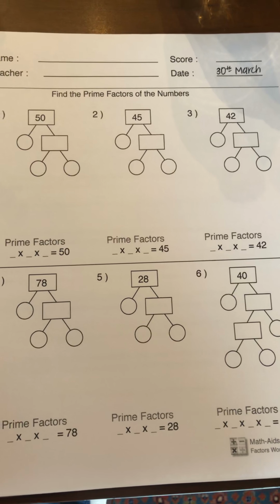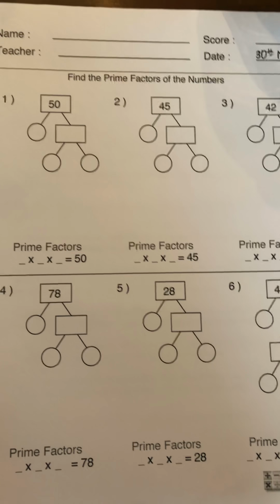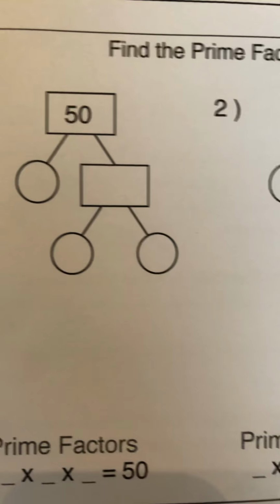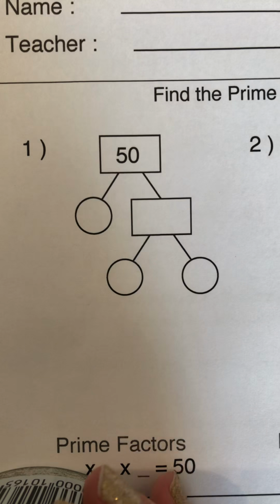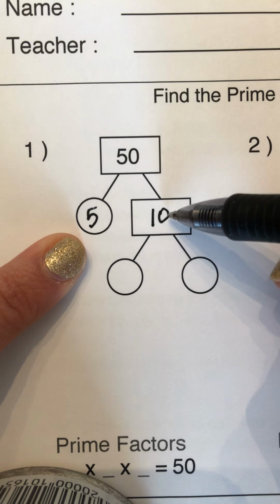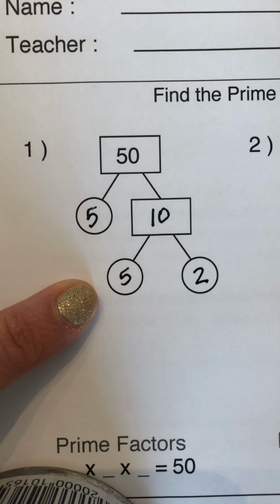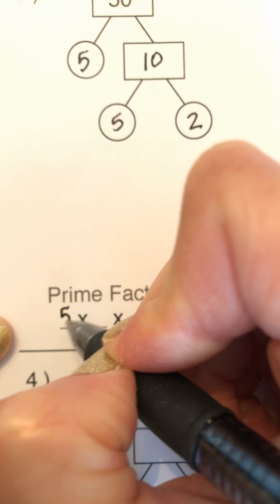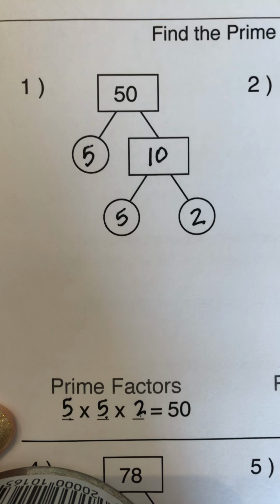3/30/20-Find the Prime Factors of the Numbers